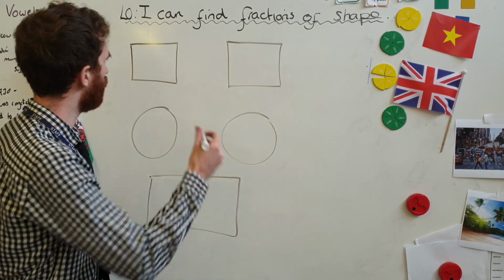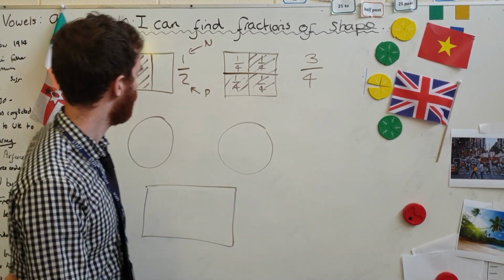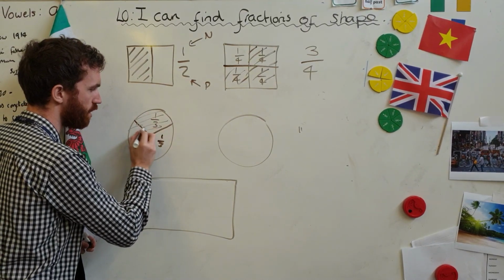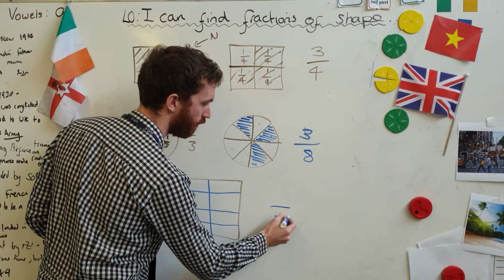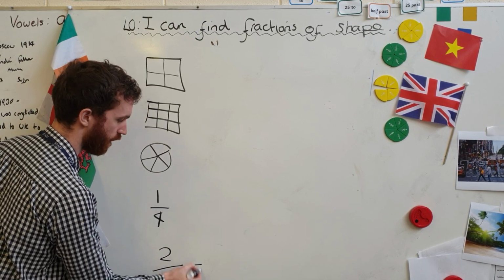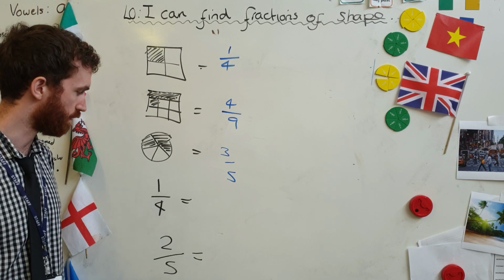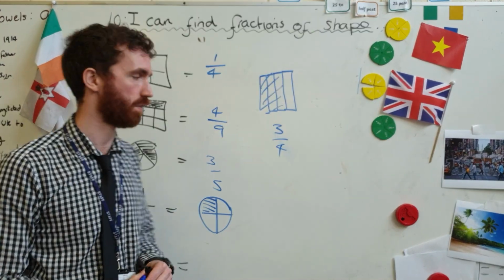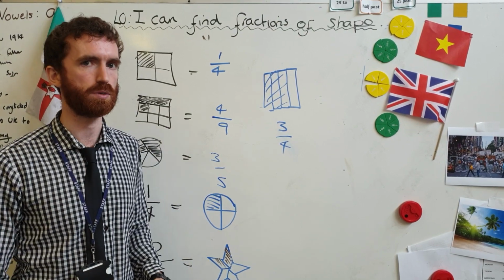Maths - fractions of shape - KS2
Finding fraction of shapes.